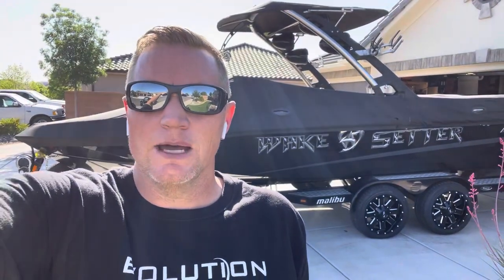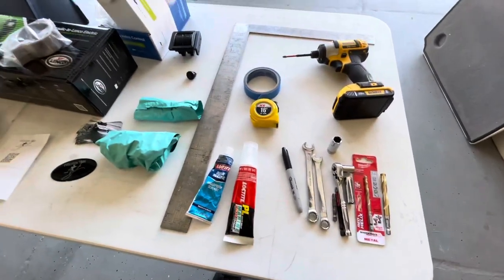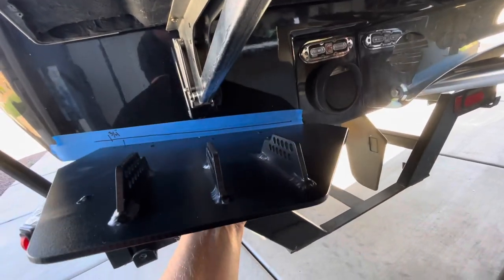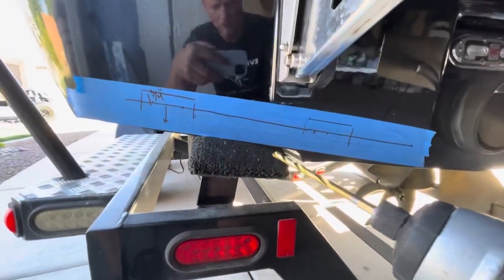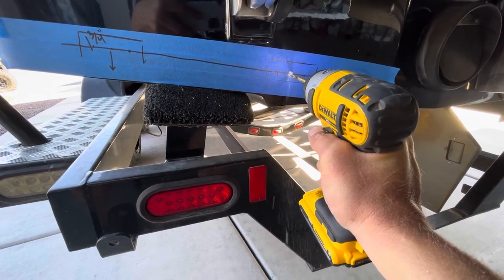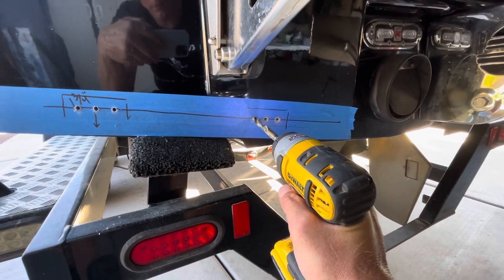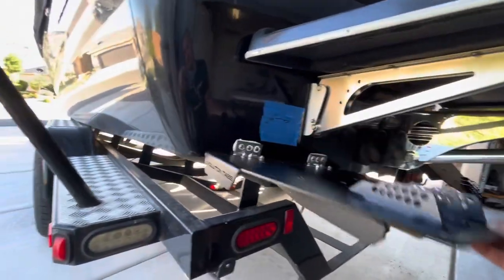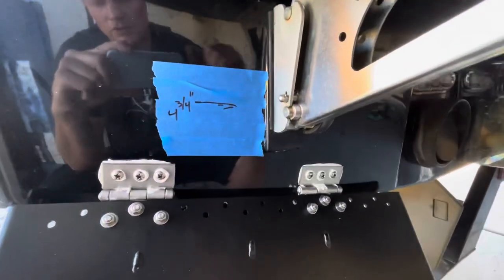2021 Evolution Tabs Install Video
2021 Install video of Evolution Trim Tabs on a Malibu 23lsv.